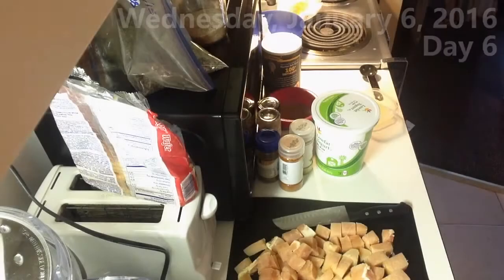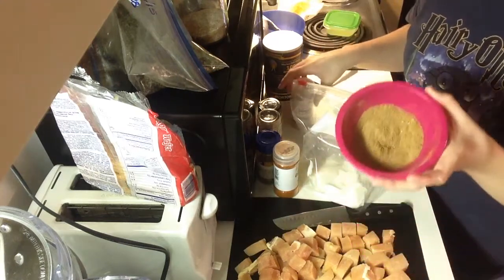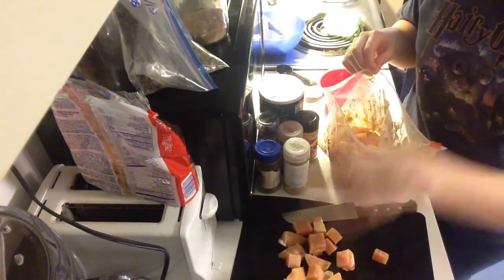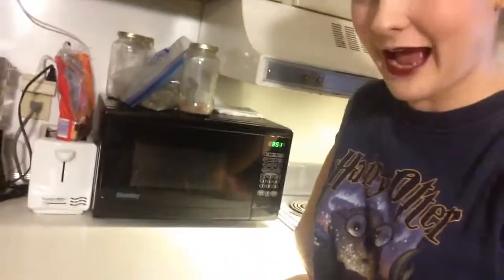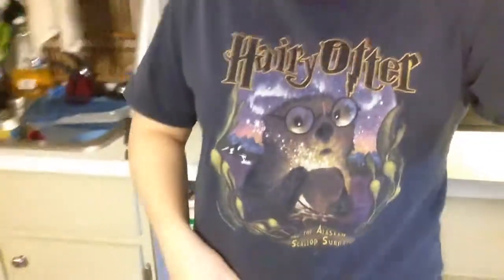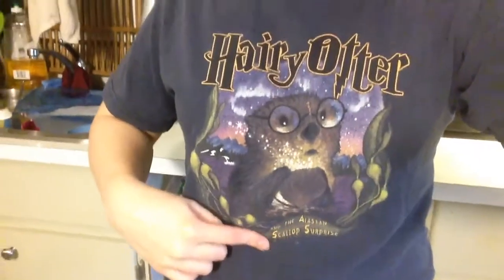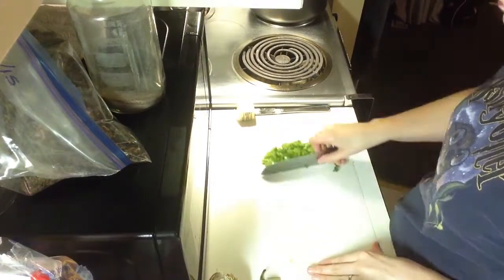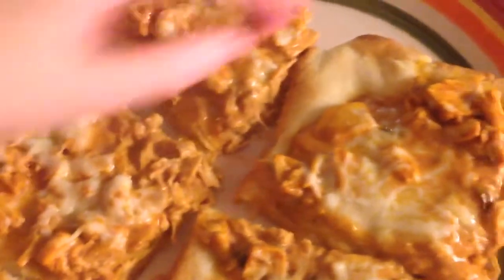Tikka Masala (Day 6 - 1/6/16)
In which we become the greatest cooking show you've ever seen!

Vlogs are slightly delayed at the moment cause Chris has been sick and hasn't felt like editing them. Instead he's napped. A lot. And still isn't better yet! Hopefully soon, though. We'll see.

Anyway, here's the recipe for Tikka Masala (plus the naan bread we usually make with it - which is in tomorrow's video! And we'll put these recipes in the description of that video too):

*TIKKA MASALA*

Ingredients for Marinade:
-1 cup plain yogurt
-1 tablespoon of lemon juice
-2 teaspoons ground cumin
-2 teaspoons ground cinnamon
-2 teaspoons cayenne pepper
-2 teaspoons black pepper
-1 tablespoon ginger
-1 teaspoon salt
-2 extra big (or 3 normal sized) chicken breasts

Directions for Marinade: Combine yogurt and the mixture of spices in a large plastic ziploc bag. Throw in the chicken, shake it up, make sure it covers all the chicken, and let it sit in the fridge for a few hours.

Ingredients for Sauce:
-2 tablespoons butter
-2 cloves of garlic
-1 jalepeno
-2 teaspoons ground cumin
-2 teaspoons paprika
-1/2 teaspoon salt
-16oz tomato sauce
-1 and 3/4 cups heavy cream

Directions for Sauce: Melt butter in a pot and sautee the garlic and jalepeno in it. Mix in tomato sauce and cream. Stir well and then simmer on low heat for at least 20 minutes (until it thickens). Cook the marinaded chicken and then add it to the sauce (without getting the marinade in it). Simmer this now for another 10 minutes or so.

*NAAN BREAD*

Ingredients:
-14oz flour
-1/2 teaspoon salt
-1 teaspoon baking powder
-2 teaspoons sugar
-2 teaspoons instant yeast
-1 egg
-1/2 cup milk
-1/2 cup plain yogurt

Directions: Stir together dry ingredients - flour, salt, baking powder, yeast, and sugar - separately from the wet ingredients. Mix those - egg, milk, and yogurt - and then slowly add them to the dry ingredient mixture. Stir or mix or blend or process that until they're completely combined and the dough is smooth and shiny. Try not to over do it! When that's done, put a towel over the dough and let it sit to rise for about an hour. Should have risen to about twice the size in that time. After that hour is over, take the dough and create 8 or so tear-drop or oval shapes. Roll each of them out and just cook on both sides in a skillet. They don't take very long to cook on either side - you may want to put the stove on just medium heat - and will start to get a bit bubbly on the visible side when they're ready to flip over.

Serve with rice and you'll have the best meal ever!